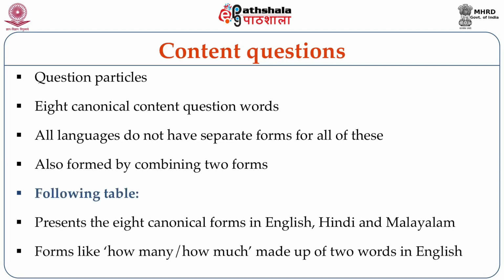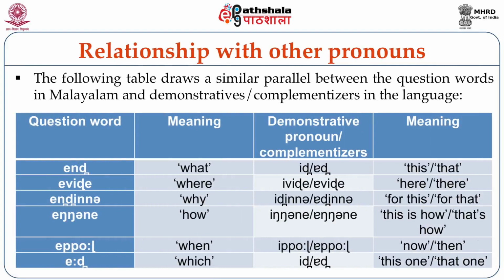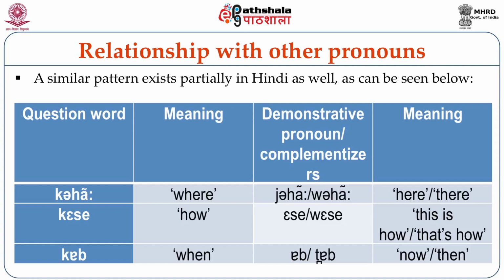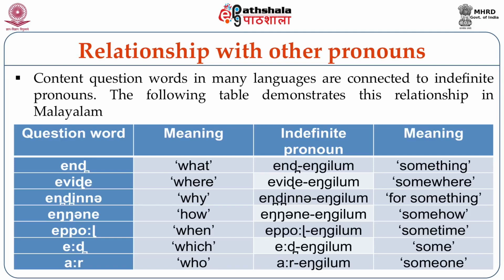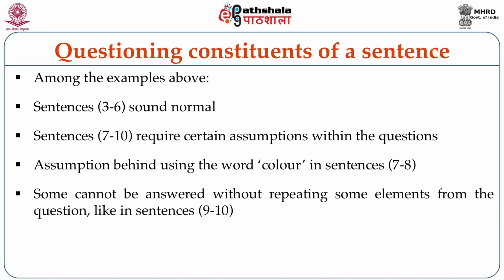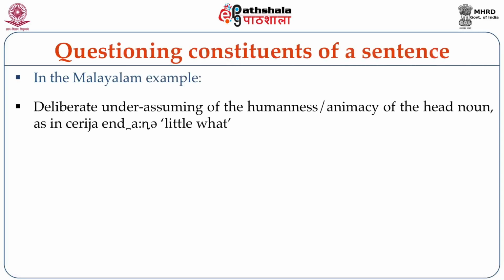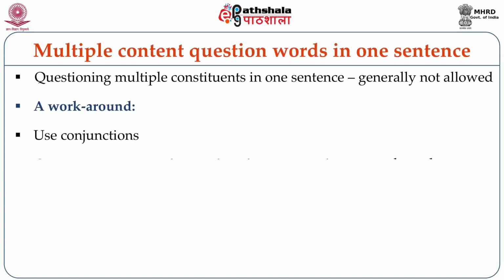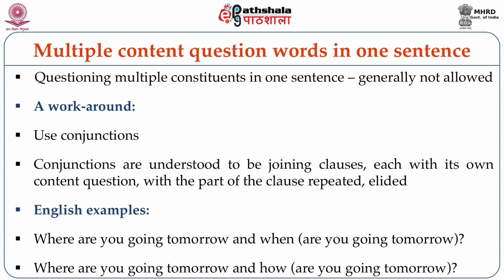EPG LIN P6B M16 Questions 2